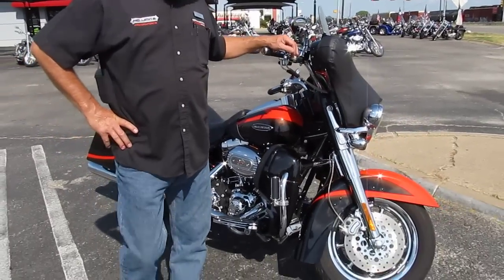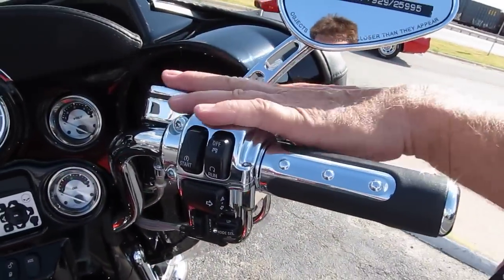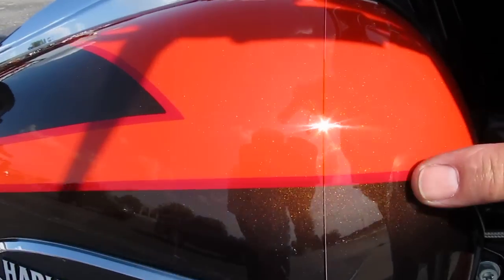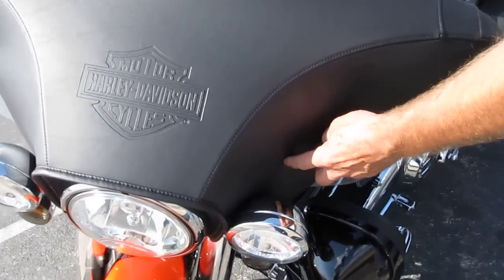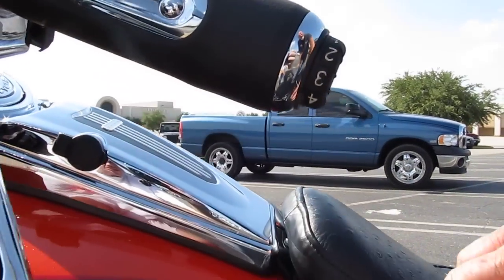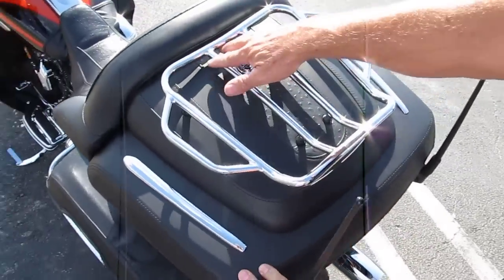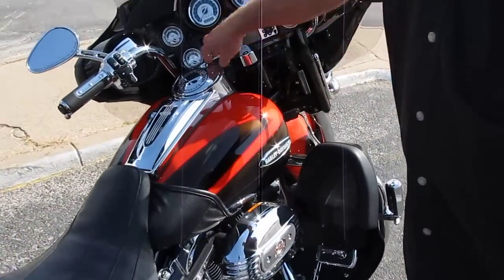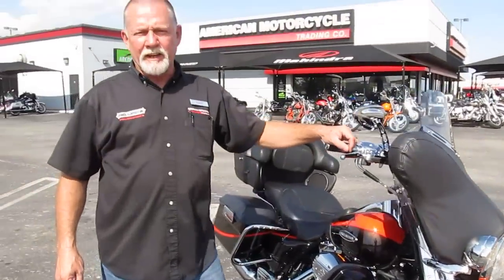2007 Harley-Davidson Screamin Eagle Ultra classic. LOW MILES!!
American motorcycle trading co, since 1996, call us we are an authorized Stallion Trike dealer, we buy and sell Harleys, choppers, cruisers, and all types of motorcycles. We ship bikes nationwide and worldwide.